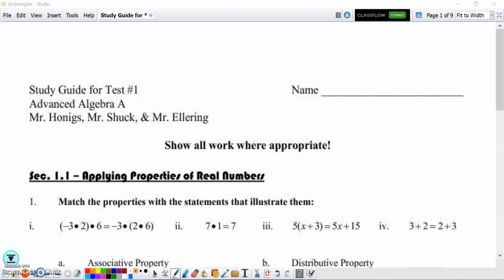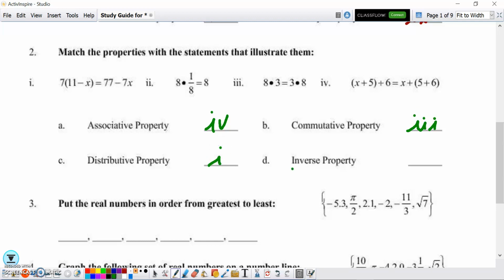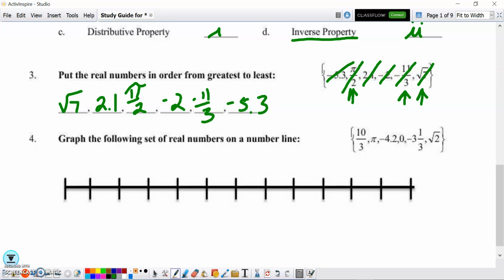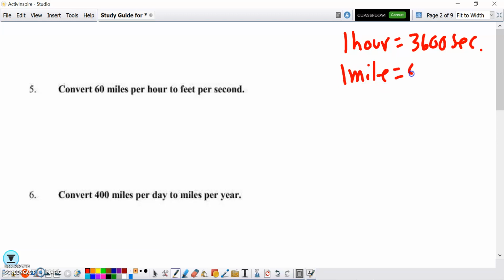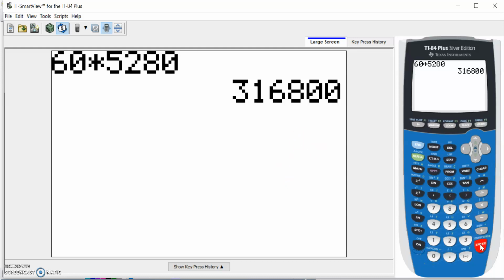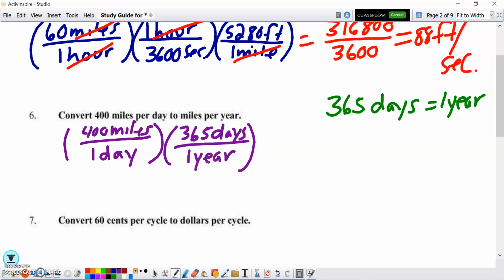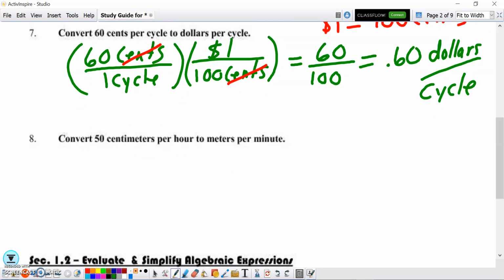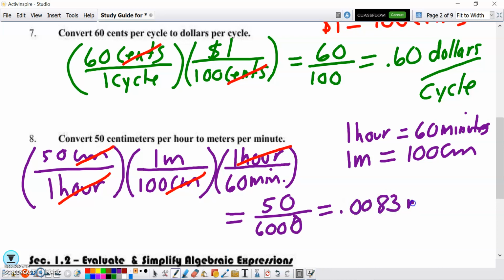Ad Alg Chapter 1 Study Guide Section 1 1